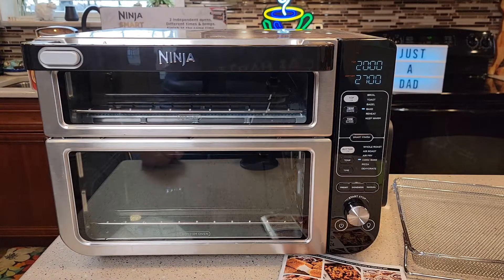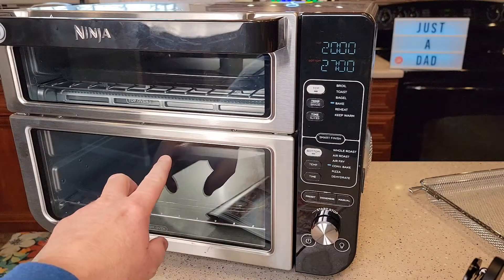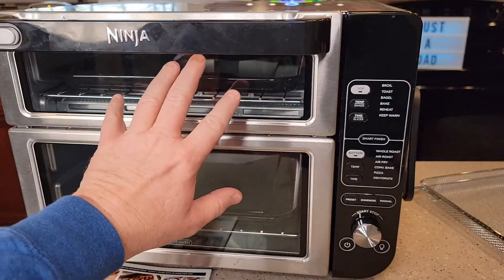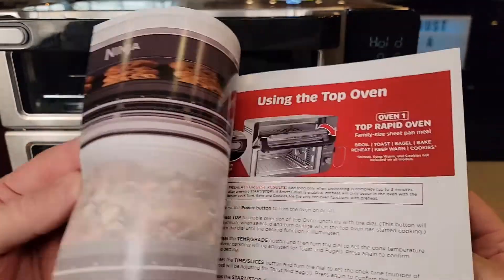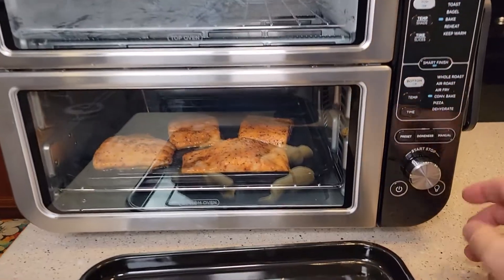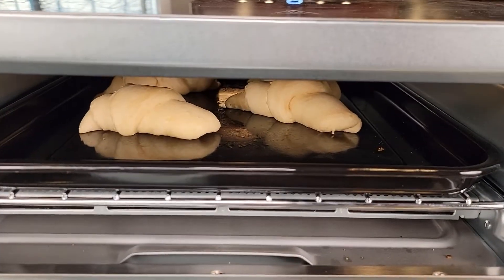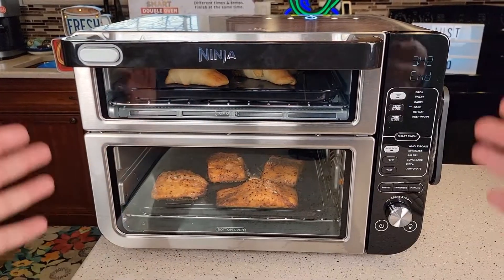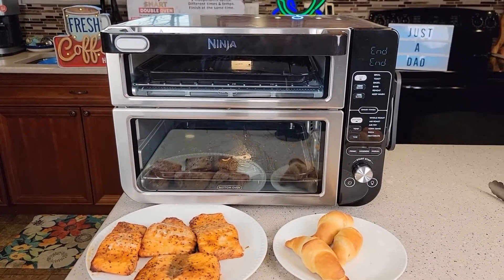NEW Ninja DCT451 Smart Double Oven with FlexDoor & Smart Thermometer Air Fryer Review I LOVE IT!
Ninja DCT451 12-in-1 Smart Double Oven with FlexDoor, Smart Thermometer, FlavorSeal, Smart Finish, Rapid Top Oven, Convection and Air Fry Bottom Oven, Stainless Steel How long does it take to cook a chicken. How to use smart time cooking.